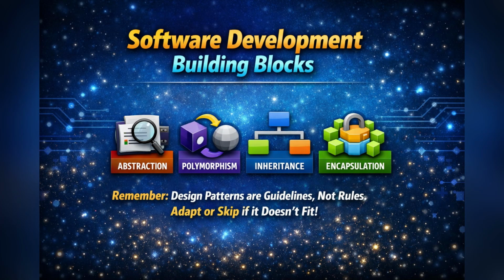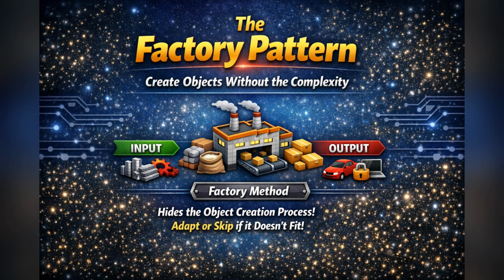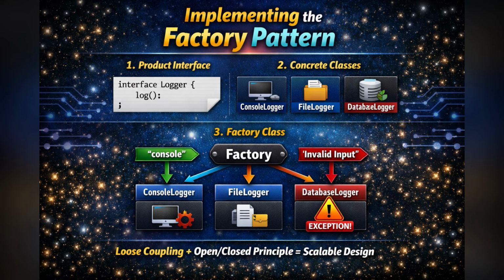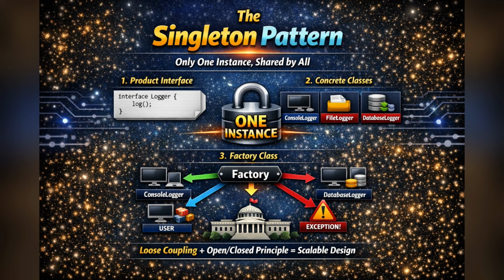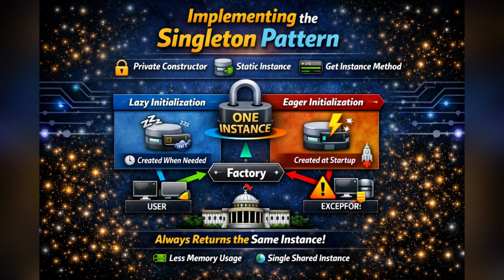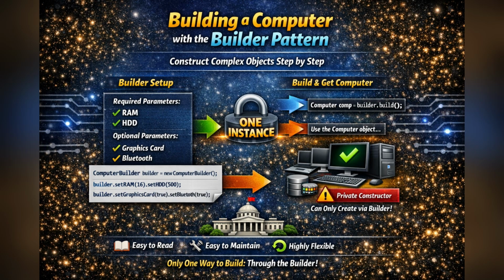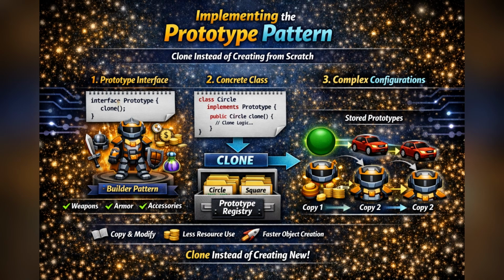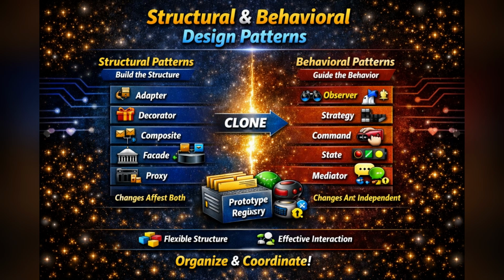Your Code Deserves Better: The 4 Patterns Every Developer Must Know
Tired of messy, repetitive object creation?
In this video, we break down 4 essential Creational Design Patterns — Factory, Singleton, Builder, and Prototype — with real‑world examples and visuals that make learning effortless.

🚀 Learn how to write cleaner, scalable, and maintainable code.
💡 Perfect for developers who want to think like architects, not just coders.

👉 Watch till the end for a quick recap and pro tips on when to use each pattern.